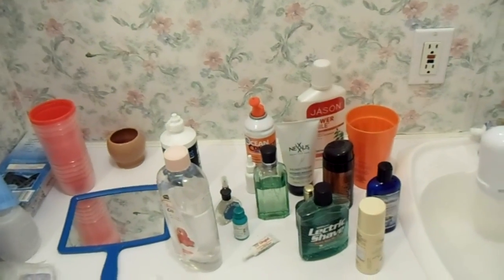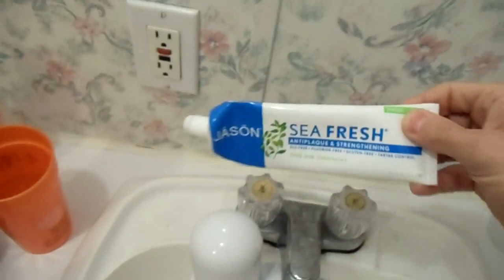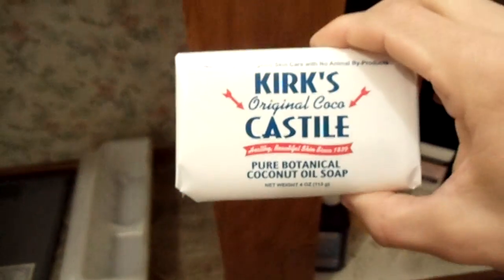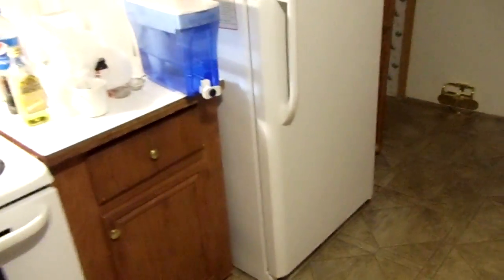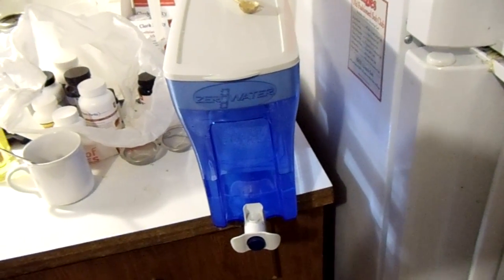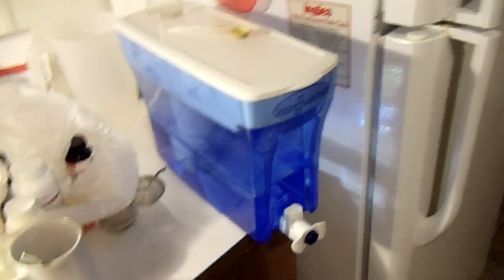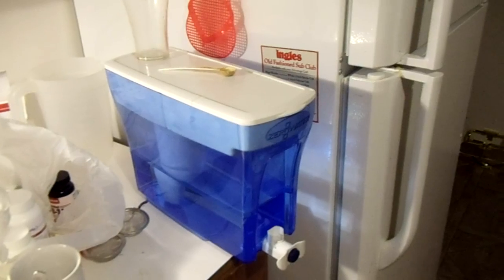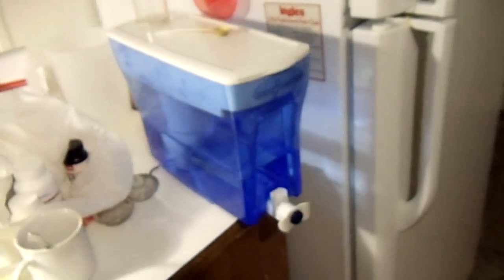Nurition, Life, Health and Wellness Info and Tips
Thanks for being here and watching! This channel is yours as much as it is mine, so please leave your comments, questions or suggestions and if your new here and interested in seeing more similar content be sure to subscribe.

This channel is yours as much as it is mine, so please leave your questions, comments or suggestions.

I am not a medical doctor. Information on this video is not medical or nutritional advice. For medical advice, consult with your physician. I do not make any promises with regards to the products that I sell or suggest or the information provided. Nothing mentioned is intended to treat, cure, prevent or mitigate disease. Only the body can heal itself. The information is for informational and entertainment purposes only.